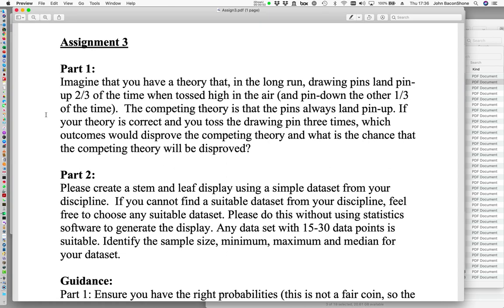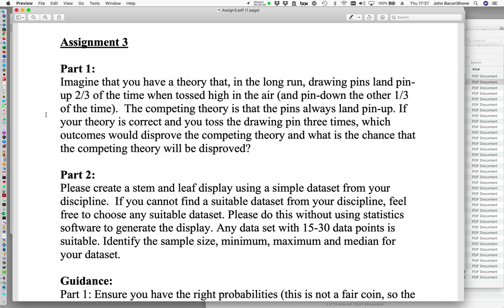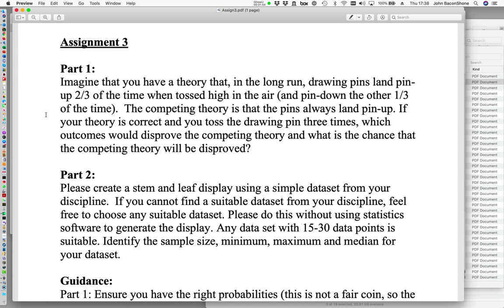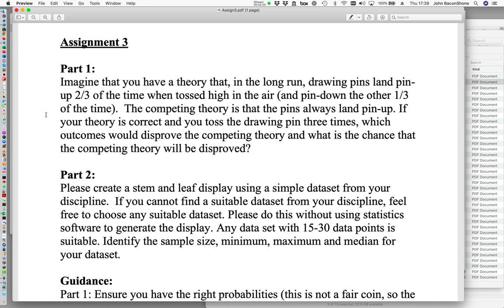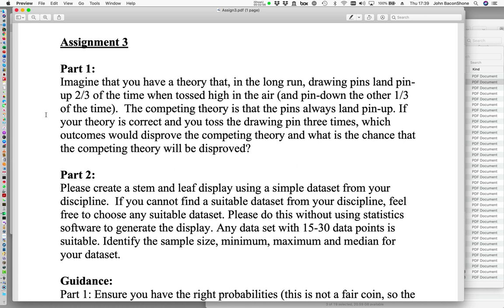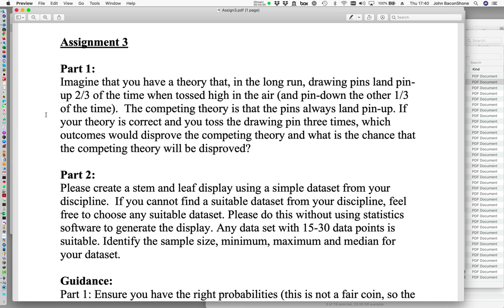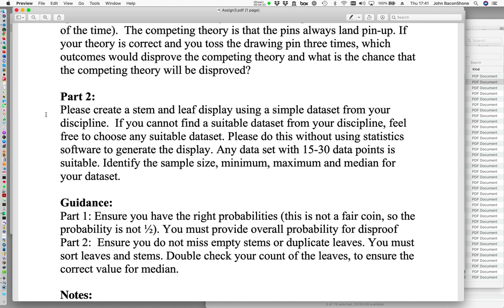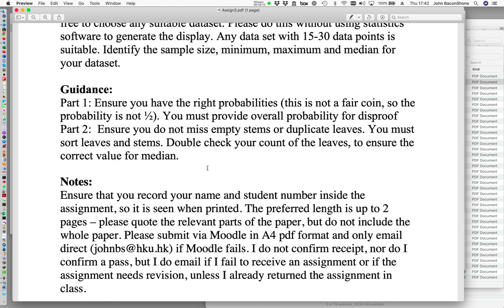GRSC 6034/5 Weekly assignment 3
Video about the week 3 assignment